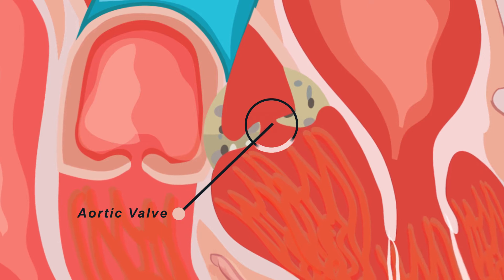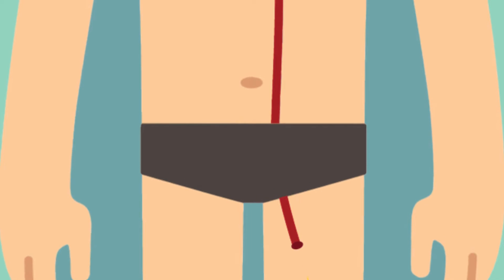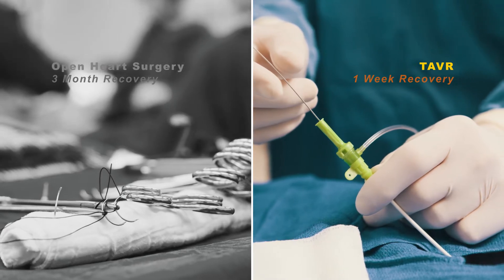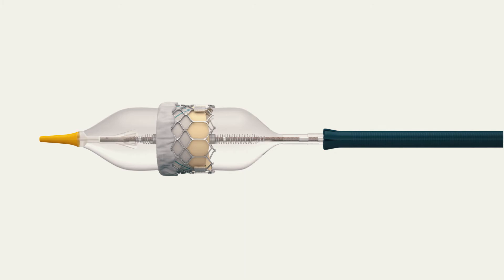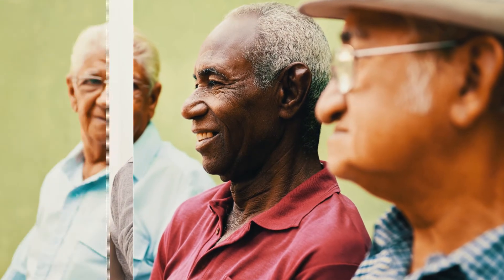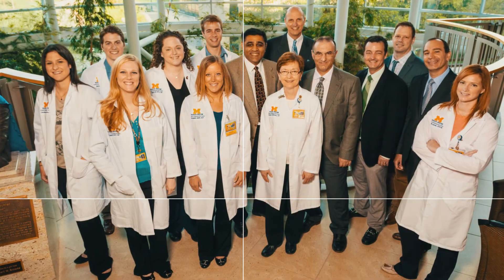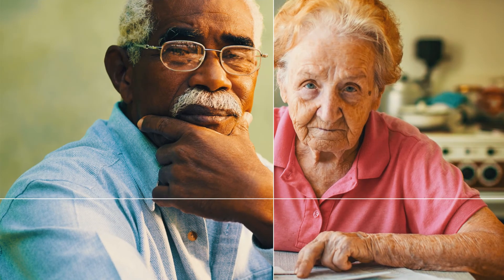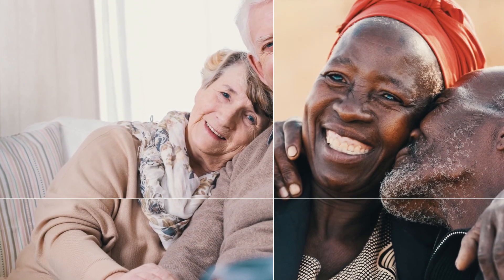TAVR Aortic Valve Replacement for Aortic Stenosis Patients - Revised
When a patient develops severe aortic stenosis, doctors at the University of Michigan Frankel Cardiovascular Center consider aortic valve replacement through a minimally invasive procedure known as TAVR, or transcatheter aortic valve replacement. During the procedure, a collapsible replacement valve is delivered to the valve site through a catheter inserted into an artery in the groin or arm.

TAVR, originally developed for patients who were too sick for open heart surgery, has recently become available for moderate- and low-risk patients as well. Recovery time for a TAVR procedure is much shorter than for open heart surgery: 1 week versus 3 months. TAVR technology is also being used to restore the function of failing bioprosthetic valves and may be the best valve-replacement option for high-risk patients.

The U-M Frankel Cardiovascular Center has extensive experience in TAVR and is one of the only health systems in the region to offer the full spectrum of available valve options. Our multidisciplinary TAVR team includes cardiologists, interventional cardiologists, cardiac surgeons, anesthesiologists and nurse practitioners. With nearly 700 TAVRs having been performed to date, U-M leads the state in the number of these procedures and is one of the top programs in the country.